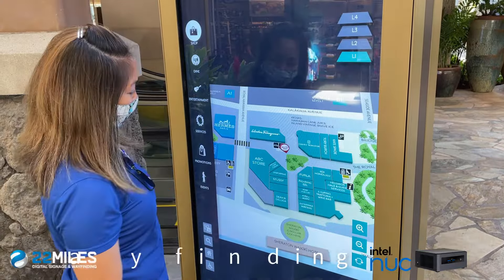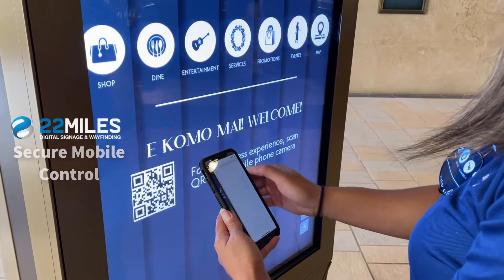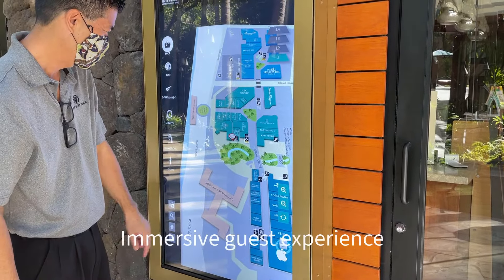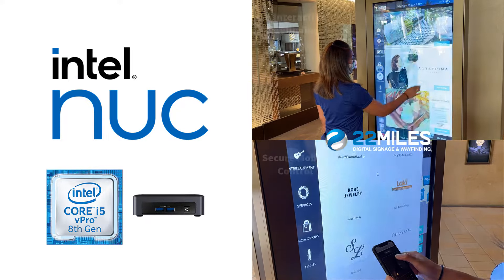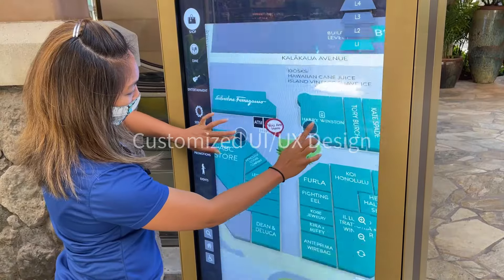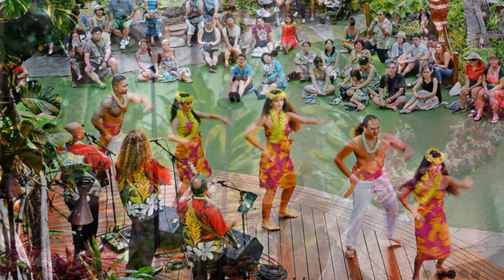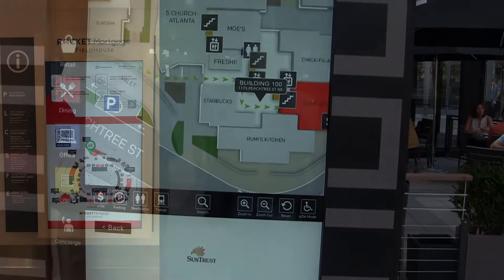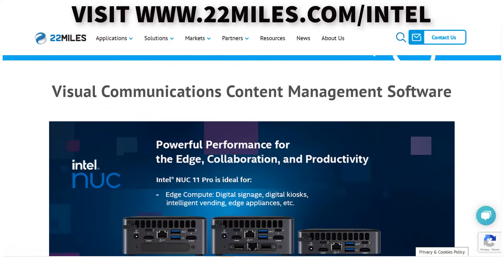Intel and 22Miles | Interactive Wayfinding + Digital Signage Solutions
presents an overview of how Hawaii's premier shopping and entertainment destination, utilized 22Miles Interactive Wayfinding & Secure Mobile Control, powered by the Intel NUC, to create a safer, more immersive user experience for thousands of shoppers and visitors on a daily basis.

Royal Hawaiian is the premier shopping and entertainment center in Waikiki. The impressive mall features more than 310,000 square feet along a three-block stretch of Waikiki’s famed Kalakaua Avenue. With more than 100 shops and restaurants serving thousands of locals and tourists daily, an innovative technology solution was required that could empower guests to easily navigate and indulge while giving administrators the power to customize and make changes quickly and gain easy access to engagement statistics. With Hawaii’s unpredictable seasonal weather, the solution would also need to hold up to the elements that would occur.

Powered by Intel® NUCs, 22Miles Interactive 3D Wayfinding is a powerful digital signage solution that improves the onsite experience within any facility, community, or business by empowering end-users to navigate, engage, and interact on both their mobile devices or digital screens and kiosks. The solution features interactive, real-time navigation, mapping, and information, all easily managed from the 22Miles Publisher Pro. AioT software solution. Integration of Secure Mobile control adds another layer of interaction and safety. Users can use their mobile device as a mouse pad, controlling adjacent screens for a more hygienic touchless experience.

To learn more about intel & 22Miles solutions for Malls & shopping centers, Mixed Use Communities, sports arenas & conference centers, or facilities and organizations of any type, or contact us for a quote or quick demo